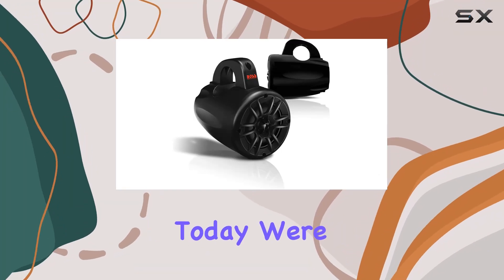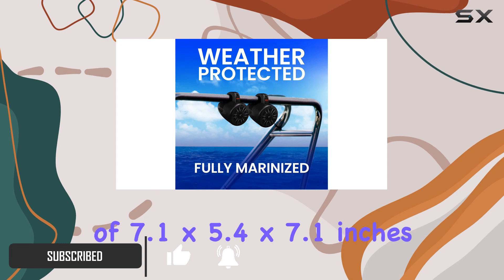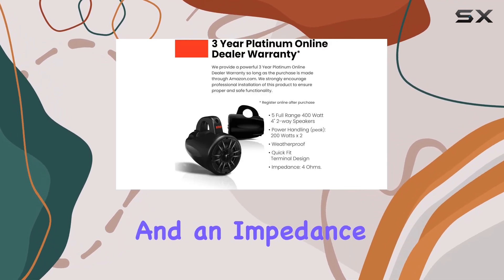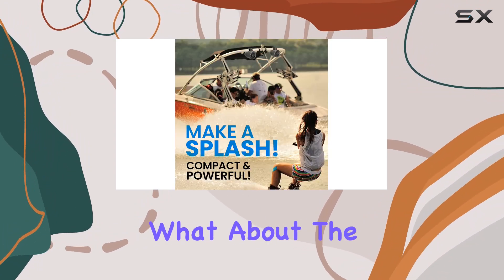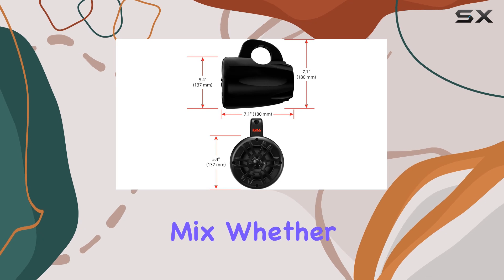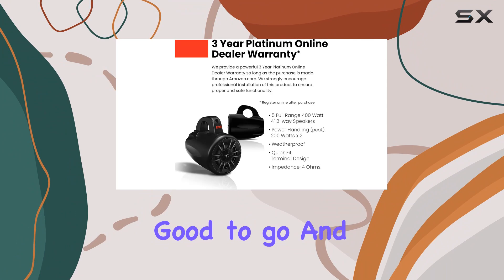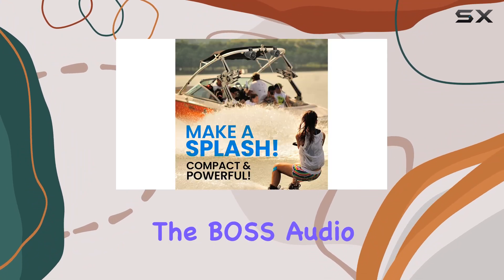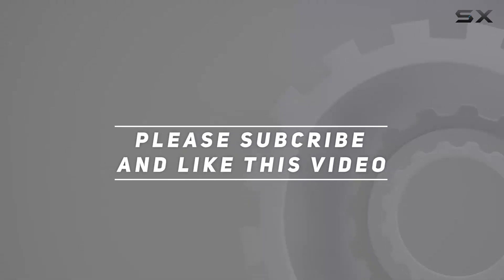reviewBOSS Audio Systems MRWT40: The Ultimate Weatherproof Waketower Speakers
BOSS Audio Systems MRWT40: The Ultimate Weatherproof Waketower Speakers

0:00 Intro
0:06 Review

Things that we mentioned in this video:
BOSS Audio Systems MRWT40 : B00VV6YQAW